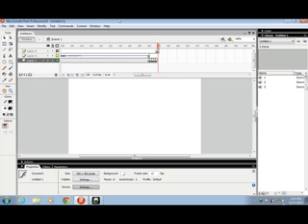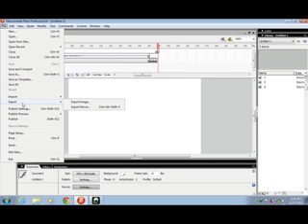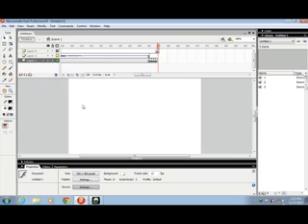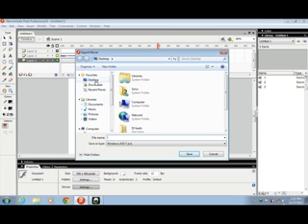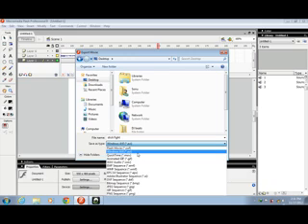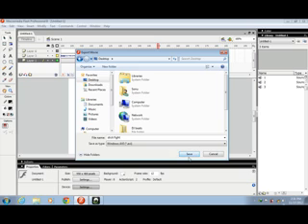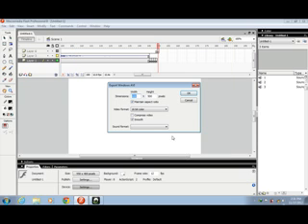how to export Macromedia flash 8 animation in video format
For exporting Macromedia flash player 8  animation with audio . follow instructions.
open your animation  go to file-  export-  export movie-  type name / select format - press save -if you content audio in you video select  sound format for better sound select last option. and press OK
more tags:-
how to export Macromedia flash player 8 animation into video format.
exporting stick animation into video
how to make stick figure animation in video format
how to convert flash to video .